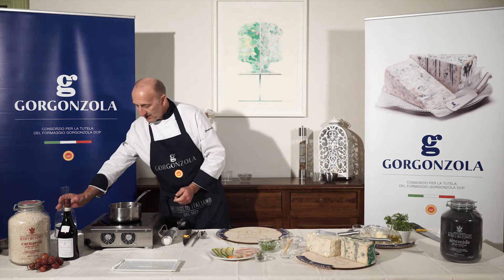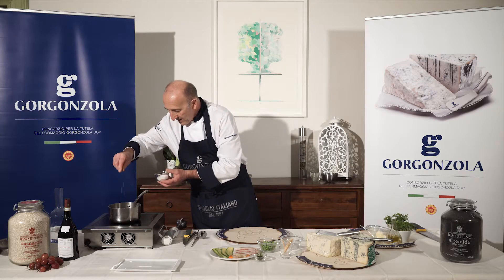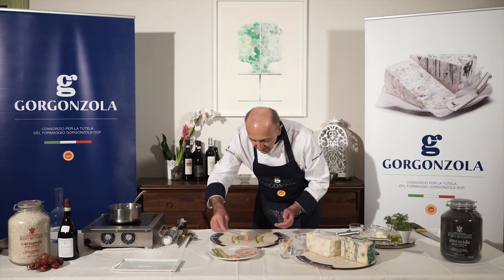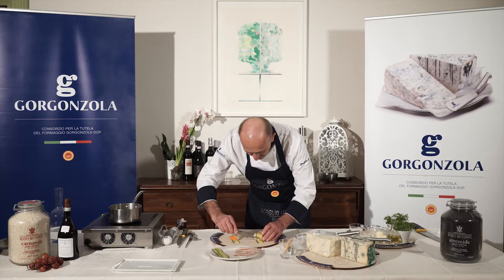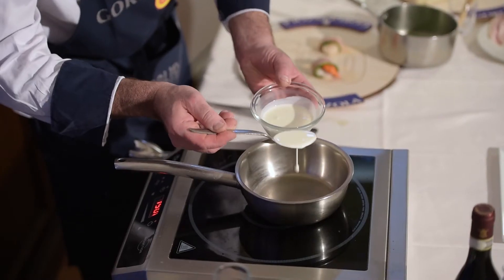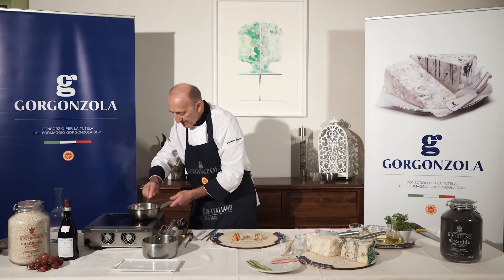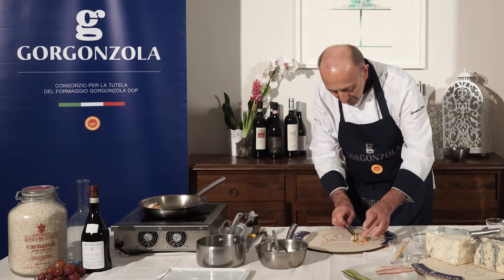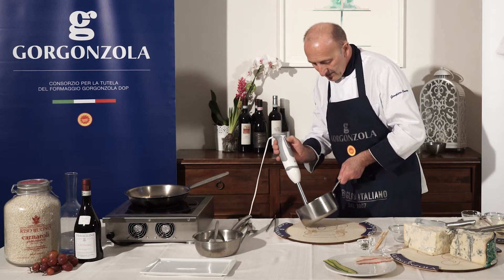Scallop Wrapped in Zucchini and Pancetta, with Cream of Peas and a Spicy Gorgonzola Fondue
Chef: Gianpiero Cravero
Consortium for the Protection of the Gorgonzola Cheese